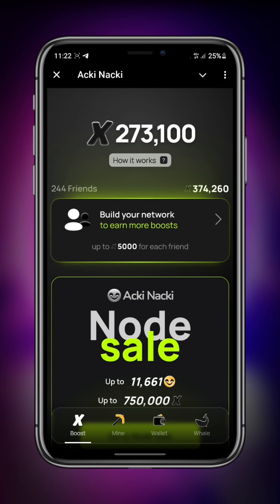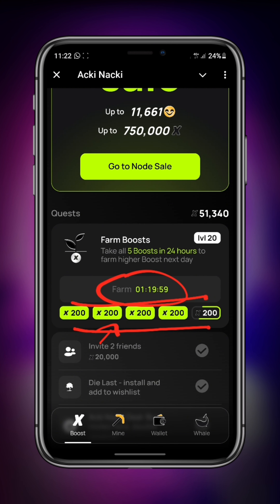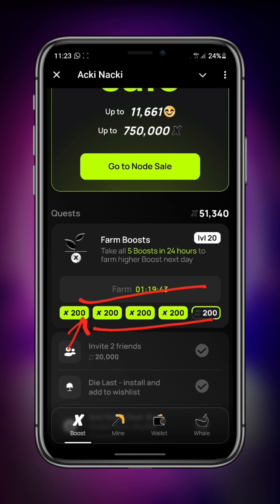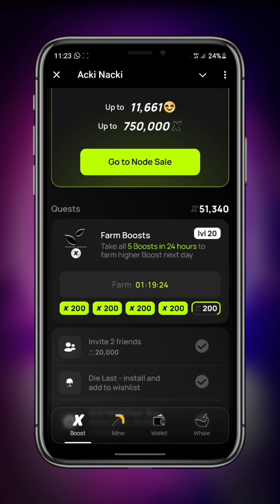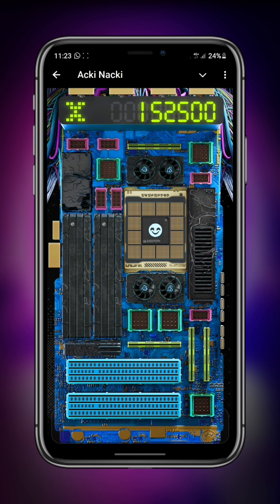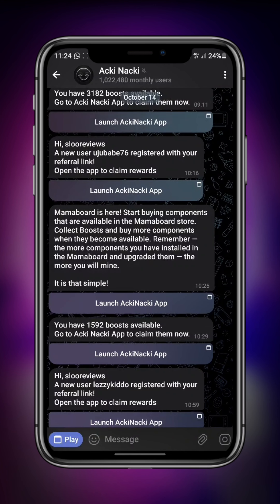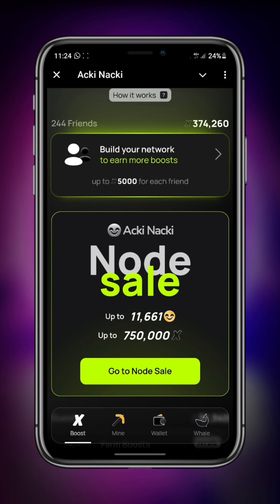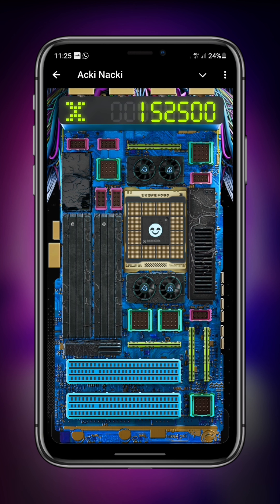Acki Nacki UPDATE || How To Easily Upgrade Your MamaBoard To Mine 1 million NACKL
Welcome to Sloo Reviews Crypto!!!

This is the community you need to be because I'm 100% dedicated and commuted to creating rich cryptp content to make you PROFITABLE and UPDATED 💯

QUICKLY Create an account with the following crypto exchanges and join my crypto community on WhatsApp and TG to always benefit from my trading signals!!!

Join my crypto community from my pinned comment under any of my video, I'll see you in my TG and WhatsApp community.

⚠️ I do not give a Financial advice, any decision you take as a result of watching my video is solely dependent on you and I won't be hold liable.